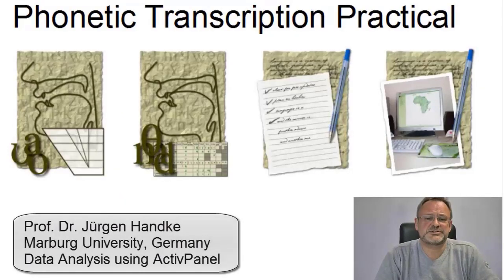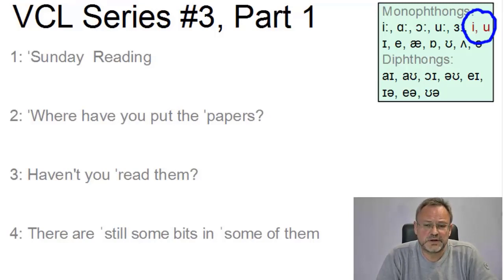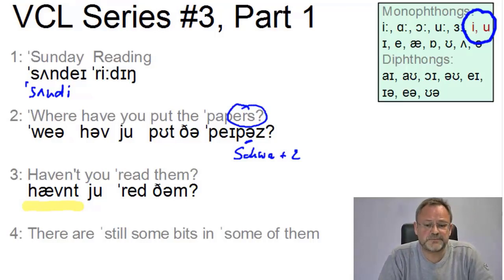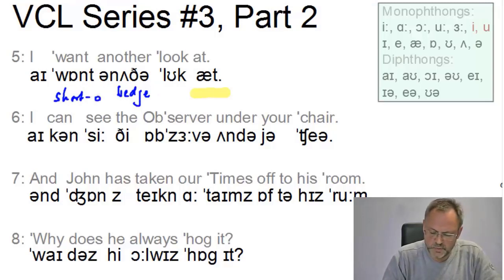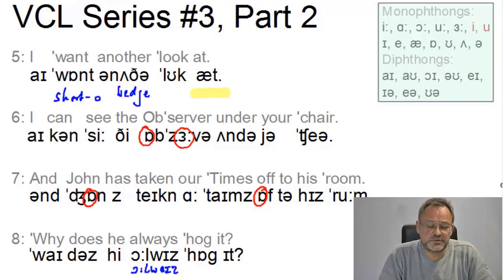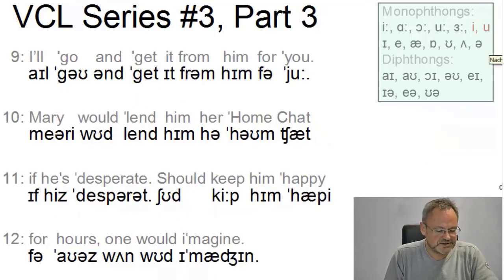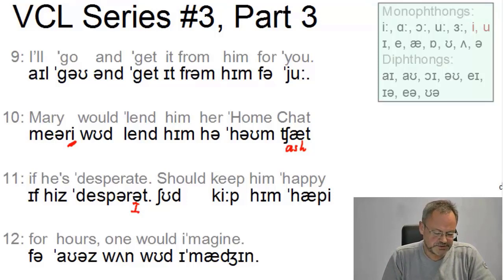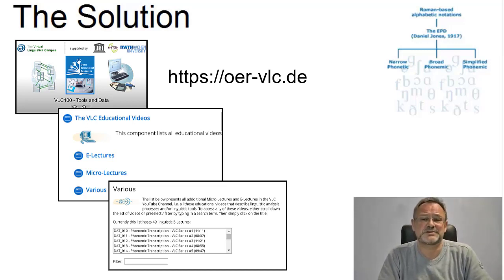DAT_013 - Phonemic Transcription - VLC Series #3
In this short combinatory video (screencast and e-lecture), first recorded in 2013 and updated in 2022, Prof. Handke discusses the phonemic transcription of one of the VLC-Transcription Exercises (here VLC Transcription Series #3) and points out problematic aspects as well as aspects of connected speech. The model solution can be found in the VLC Video Library.